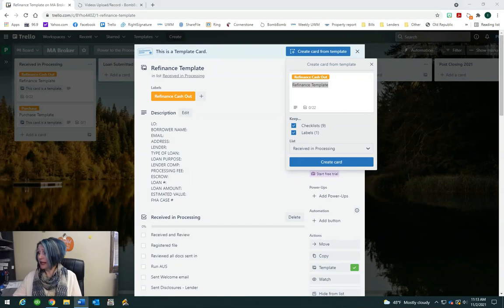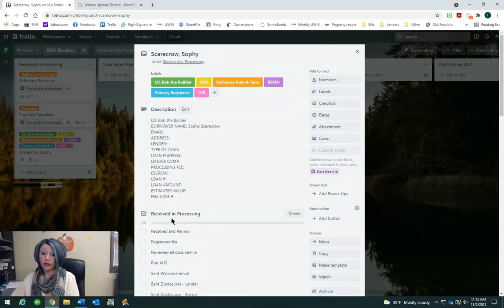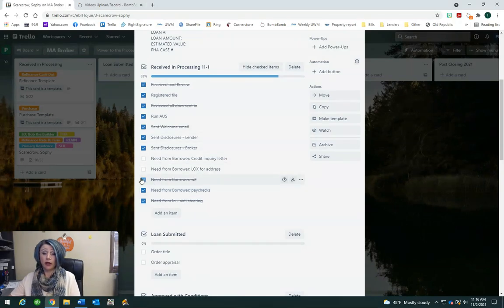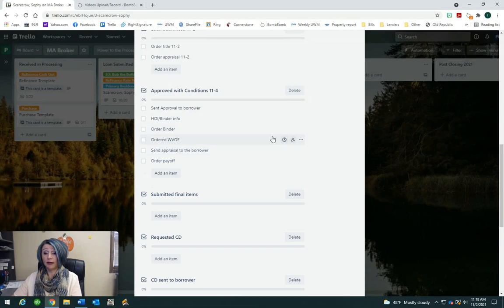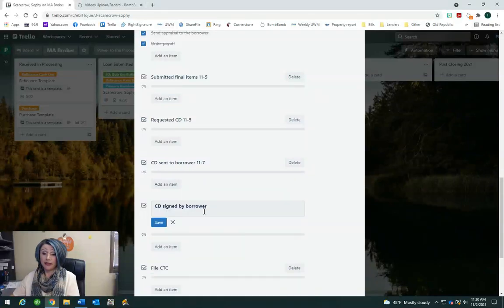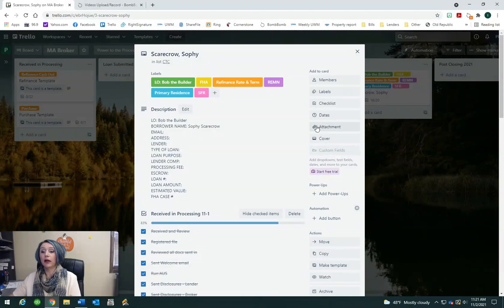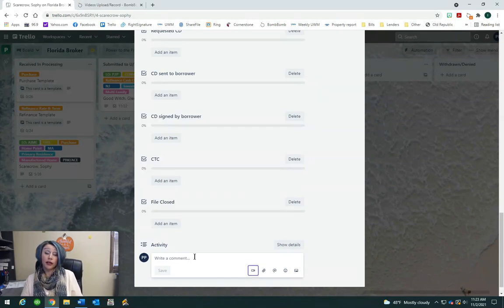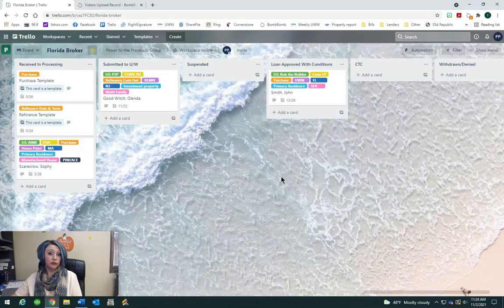How I use Trello - Video #5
This is from a few years ago but it's still relevant today

Innovative Edge Processing Inc, MB 2436881 MLO 17923